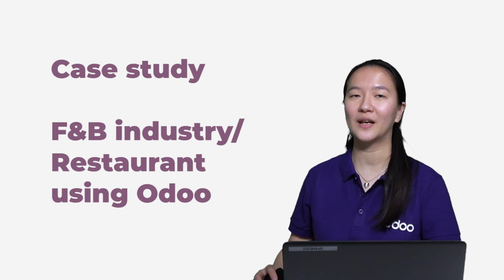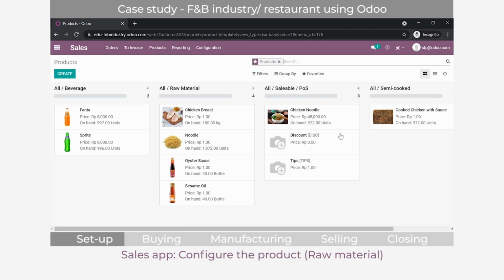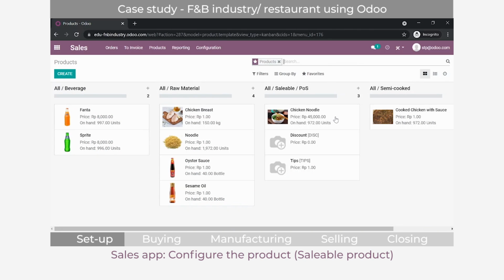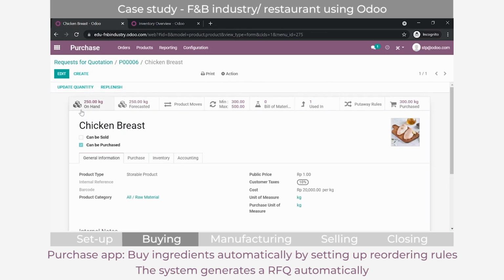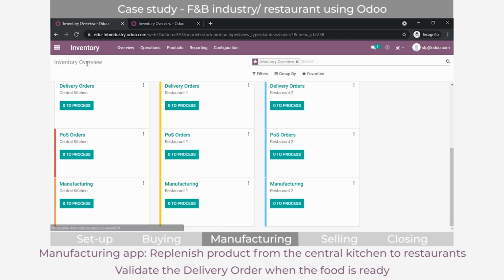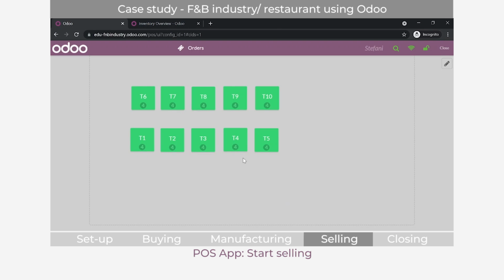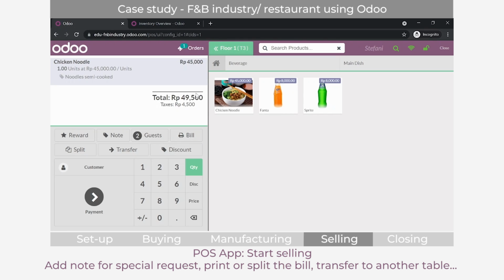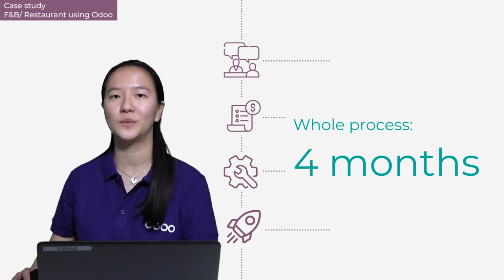Running a restaurant with Odoo ERP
Record production and sales for F&B industry/ restaurants with ERP and POS system.
This video is a case study of one of our actual customers. Our Business Advisor, Stefani, will show you the steps to get the routine work of an F&B company/ restaurant done with Odoo.
Introduction
00:00 Background of the customer
00:33 The needs they have
01:01 Our solution

Demo
[Set-up]
01:33 Introducing the Odoo database
03:17 Set up the product (raw material). Such as costing method, inventory valuation, vendors, buying route, etc.
05:26 Set up the product (semi-cooked product). Such as inventory route, BoM, etc.
06:41 Set up the product (saleable product). Such as BoM.
[Buying]
07:17 Buy ingredients by creating Purchase Order manually
08:47 Buy ingredients automatically by setting up reordering rules
[Manufacturing]
10:29 Replenish a manufactured product
[Selling]
13:42 Configure the Point os Sale (POS) App
15:49 Start a new session with POS App
17:07 Register customers to the membership program and help them redeem reward
[Closing]
19:48 Close the session of the day
20:45 Get sales report

Important note
22:15  Timeline of the project
Odoo is a suite of open source business apps that cover all your company needs: CRM, eCommerce, accounting, inventory, point of sale, project management, etc. Odoo's unique value proposition is to be at the same time very easy to use and fully integrated.